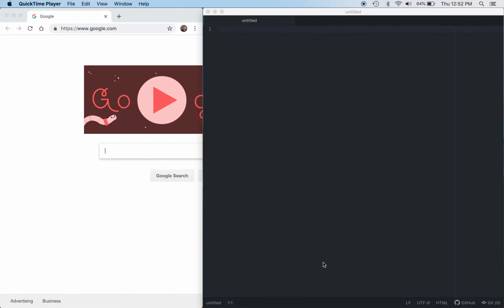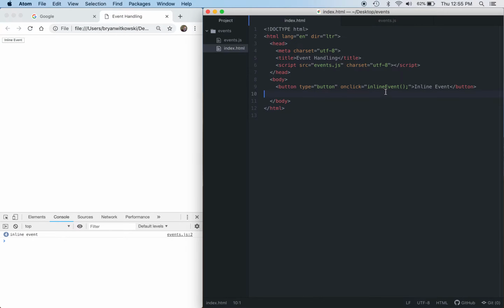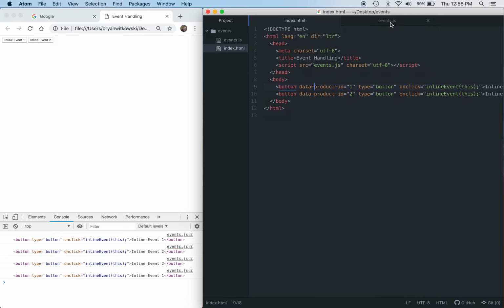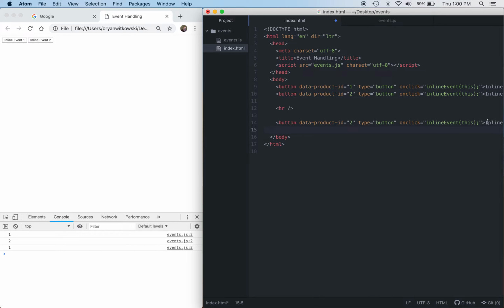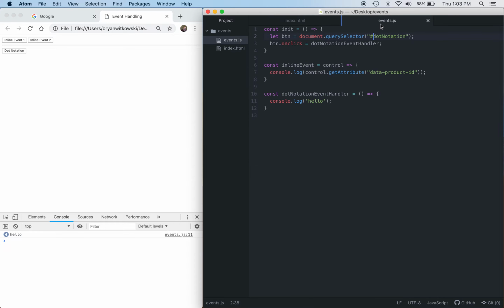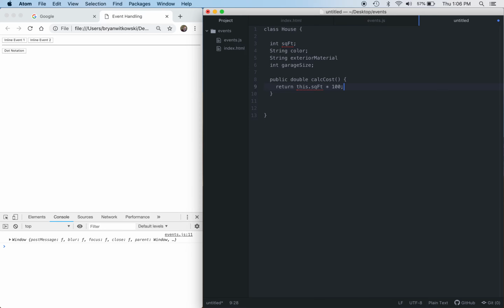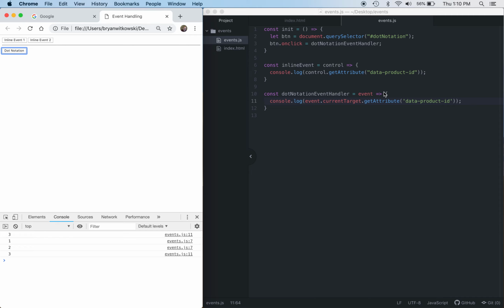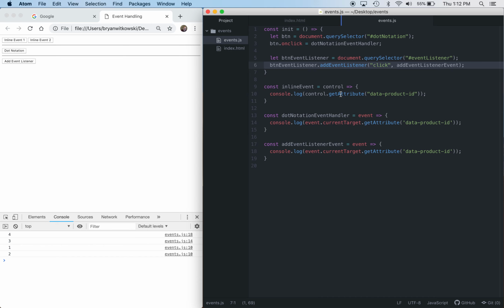11 - Event Handling